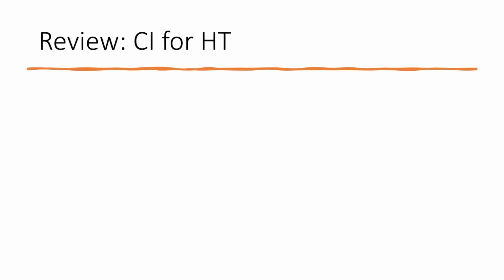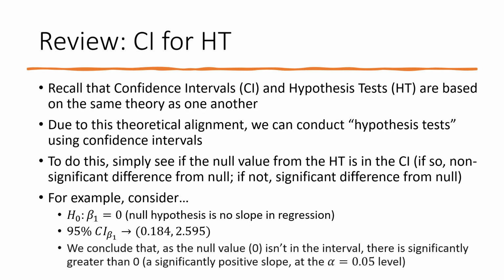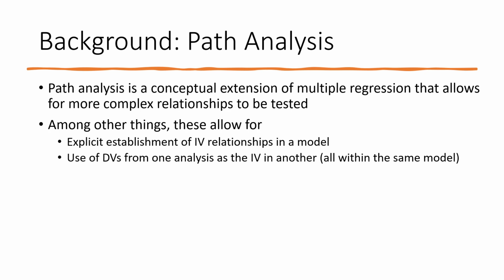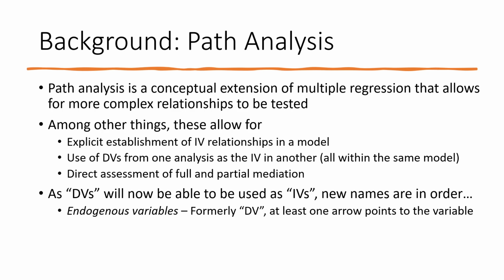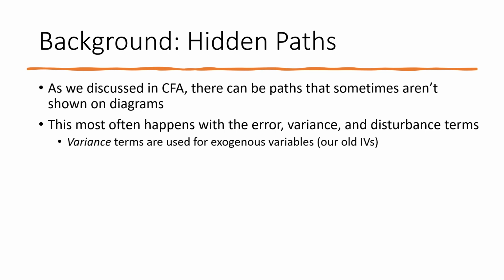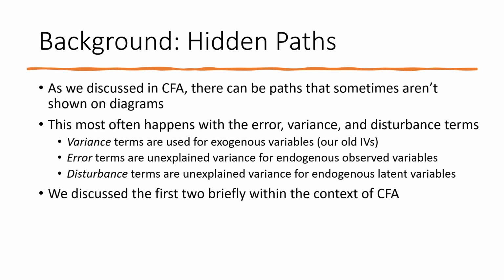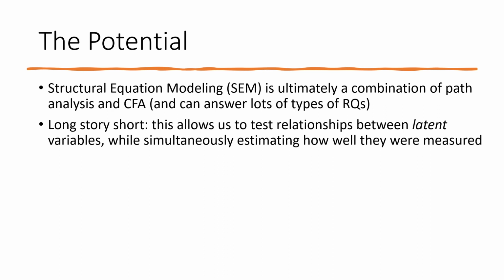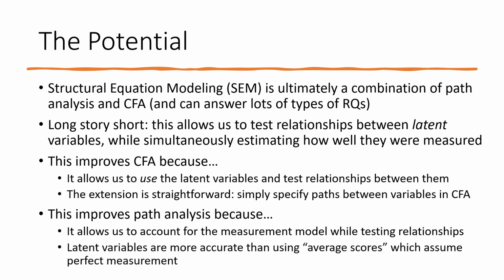6.1 - Intro to SEM